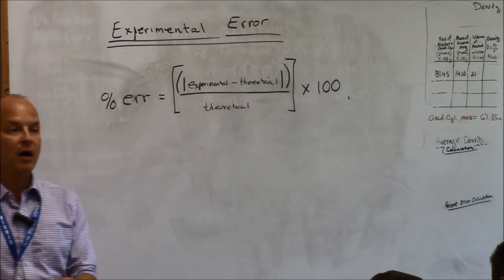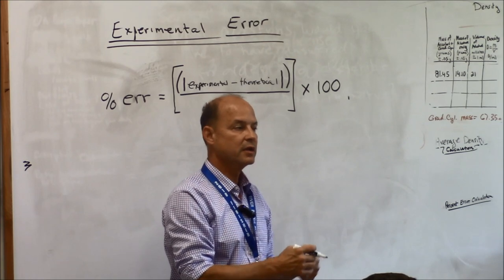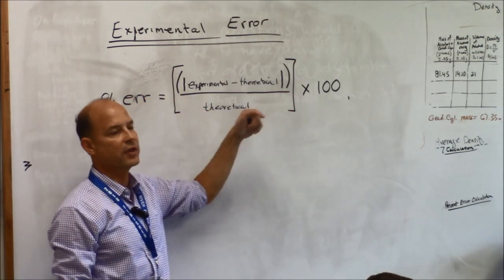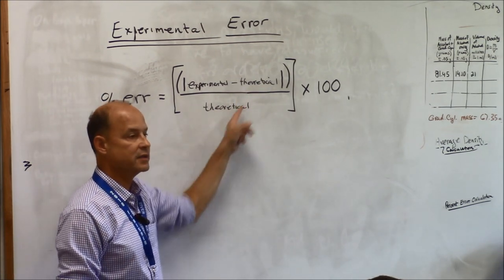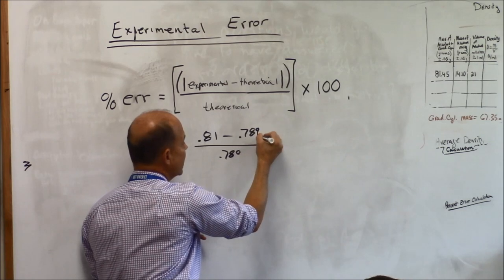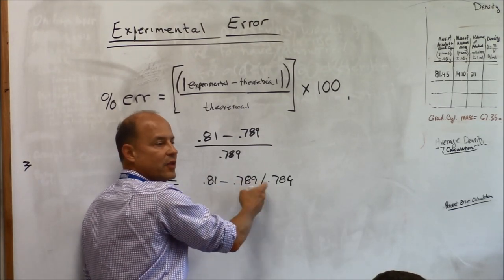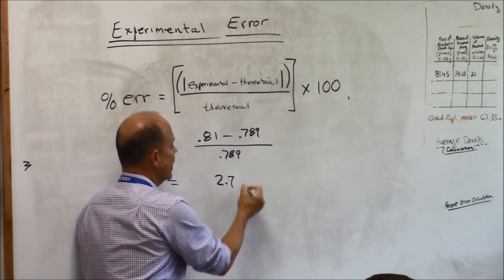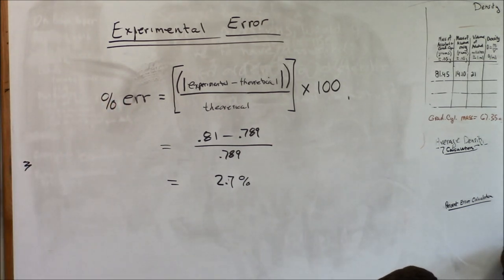Percent Error Calculation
How close did your experimental value come to the theoretical value?  It is a simple calculation if you are careful with your order of operations.  Mr A explains the equation, including why the absolute value of  the numerator simply means that you don't report any negative values.